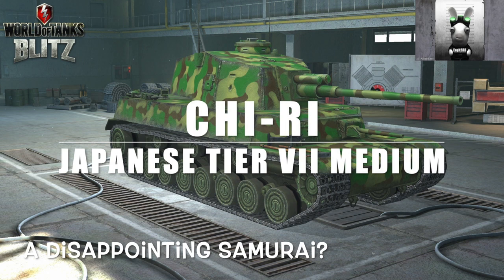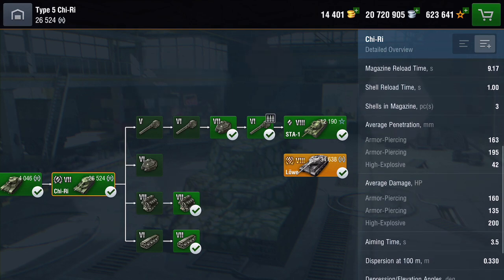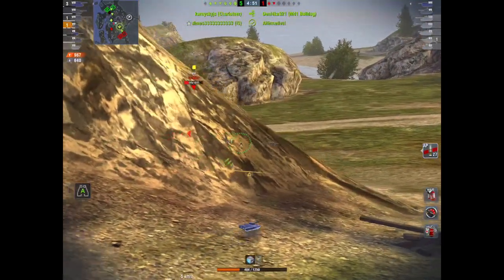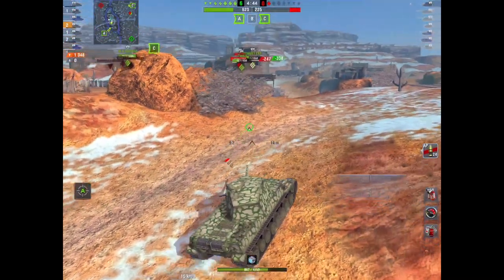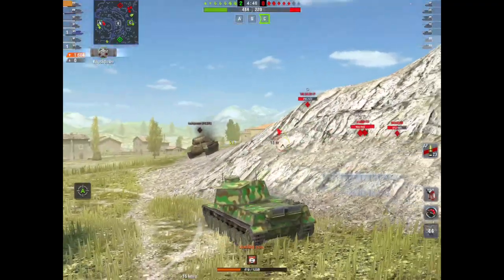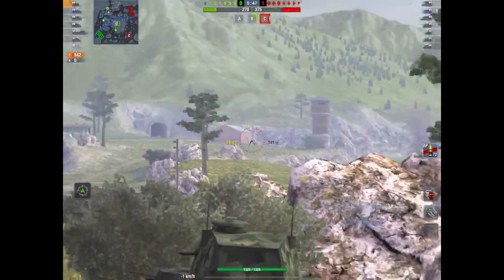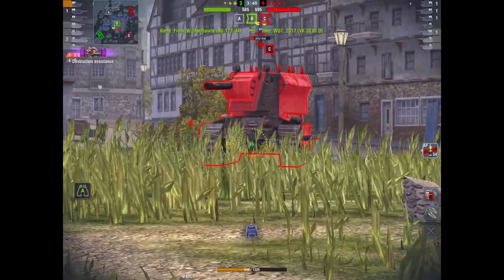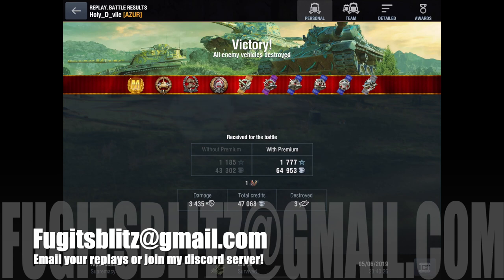Chi Ri: Tier VII Japanese Medium, but is it a Samurai or a Ronin?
The Chi-Ri, a Tier VII Japanese autoloader then many seem to struggle with. This Heavy looking Medium tank is actually a fine Samurai, once you understand it, but it also has the ability to be a Ronin and give up the fight. Let's have a closer look at this gem :)